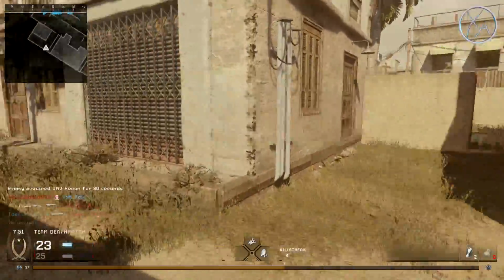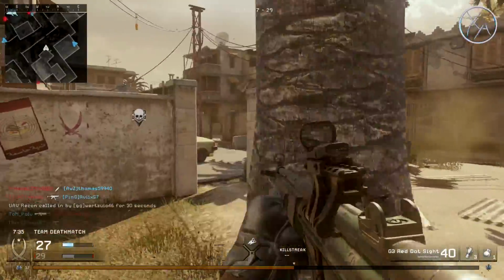Supply Drops in CoD | What will we see in CoD 2017?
Today I talk about supply drops in Call of Duty as well as what I would like to see with the Supply Drop system in Sledgehammer's upcoming title. I hope you enjoy!

Outro Song
Artist: Teminite
Song: Beastmode